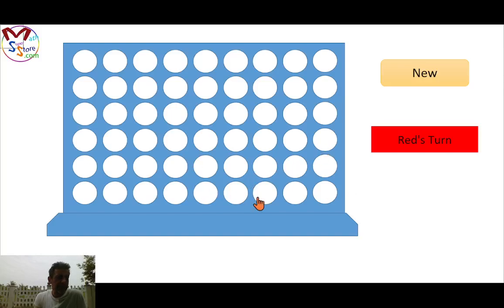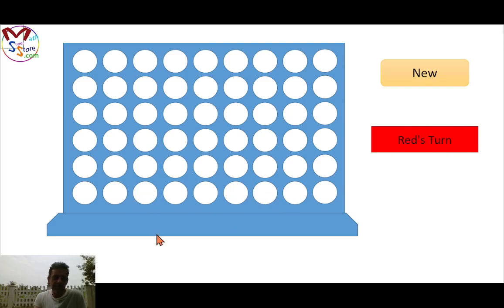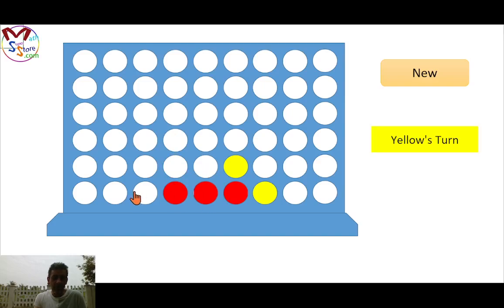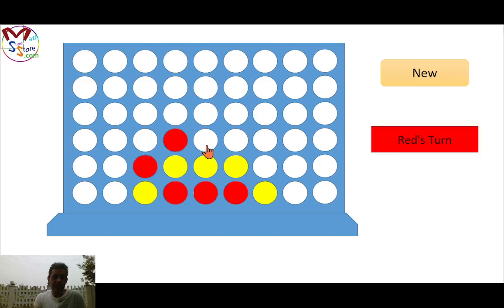Connect Four 9 x 6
Classic Connect Four 9 x 6 for use in school or at home.

Runs inside Microsoft Excel: Requires 'Macros' to be enabled.